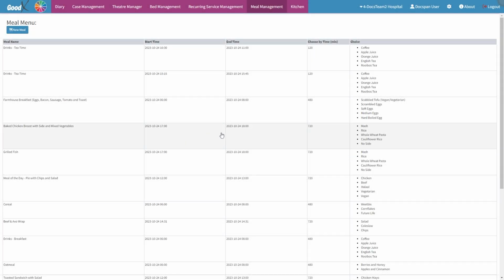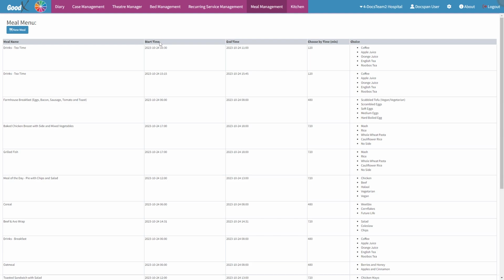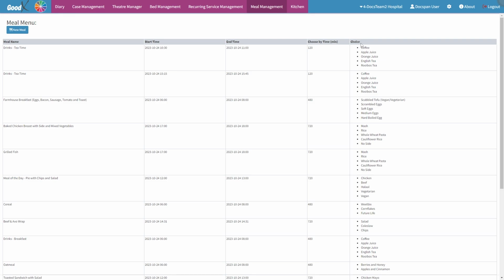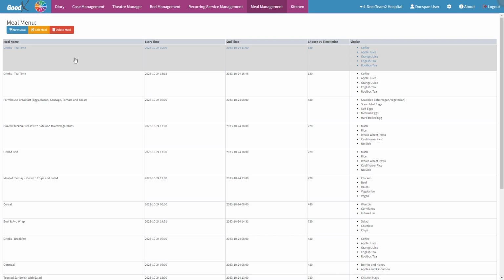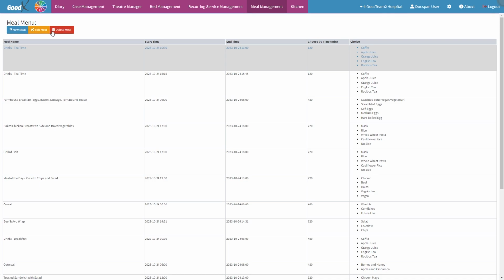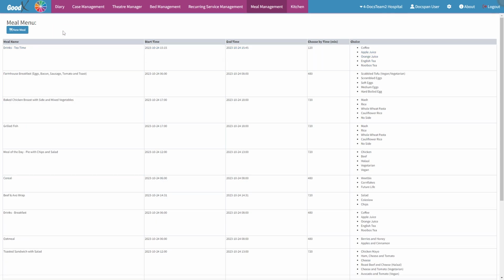GoodX Web App - Meal Management Screen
▶ Goal of Tutorial Video:
The goal of this video is to show you the Meal Management within the GoodX Web App.

▶ Timestamps:
0:00​ - Introduction
0:12 - Purpose
0:26 - Meal Management Screen
0:34 - New Meal Button
0:46 - Columns
1:32 - Edit Meal Button
1:44 - Delete Button
1:57 - Outro

▶ Other Links Mentioned:
Add a New Meal: